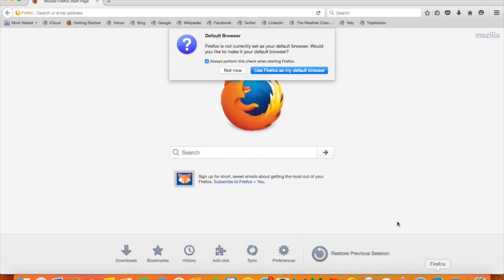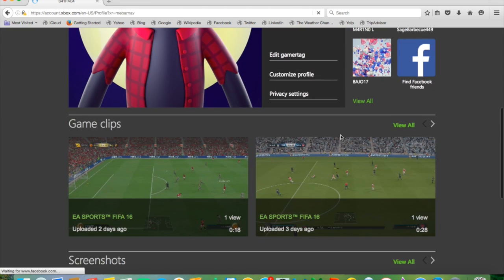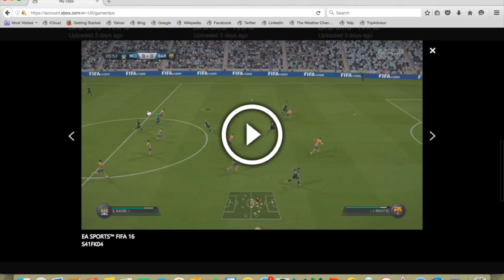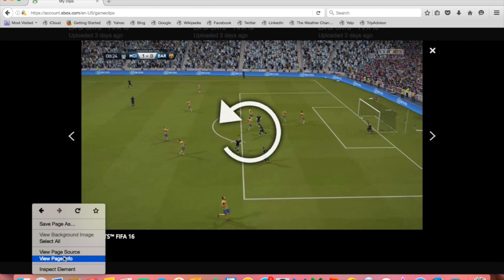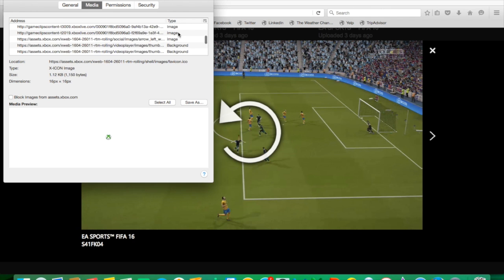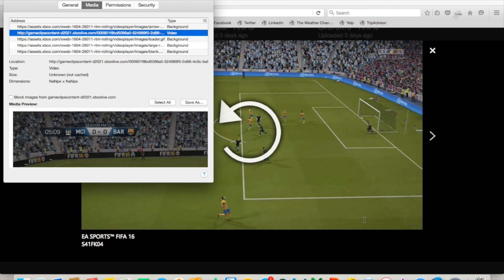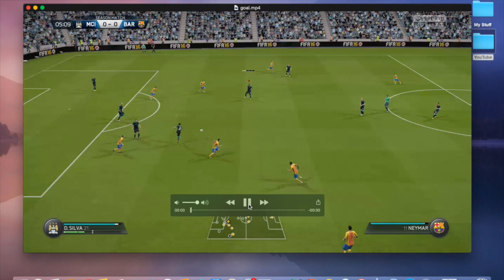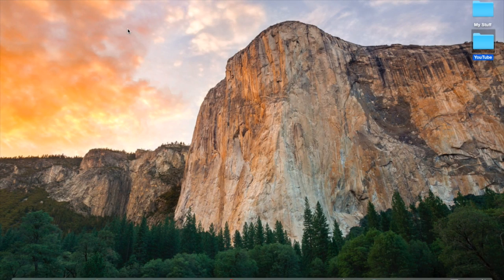How to Save Xbox One game clips to PC or Mac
This video shows you how to save your recorded Xbox One game clips to your PC/Mac to be able to import them. I have included the steps below.

STEP 1:
Open Firefox and go to xbox.com
STEP 2:
Sign in go to your profile from the drop-down menu
STEP 3:
Click "view all" to see all of your game clips.
STEP 4:
Choose a clip and right-click anywhere on the screen and select "view page info"
STEP 5:
Click "media" tab on the top and find the type which is "video"
STEP 6:
Press save as and enter your desired file name with the extension .mp4 and your video is ready for import.

If you did not add the extension .mp4 go to the file and right-click, select "get info" and change the file extension.